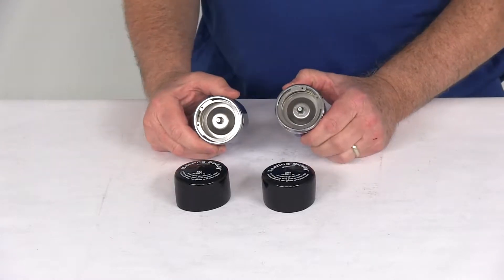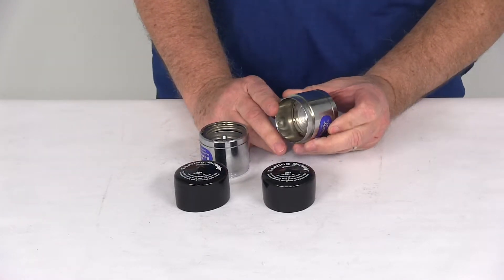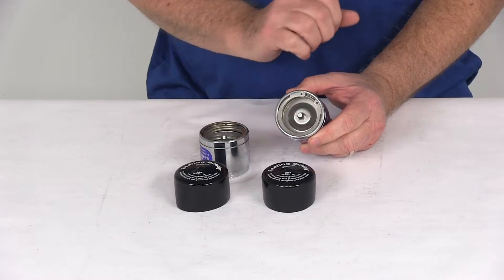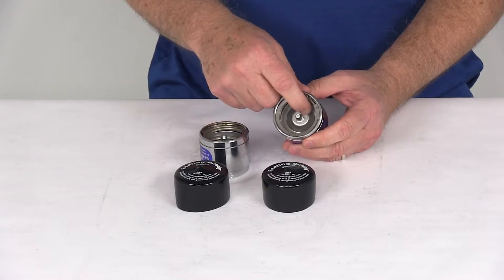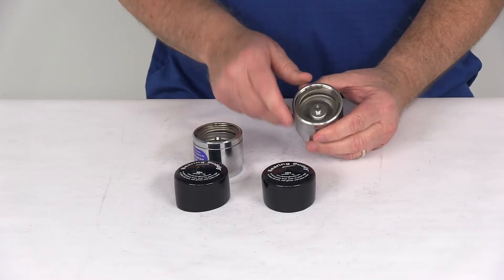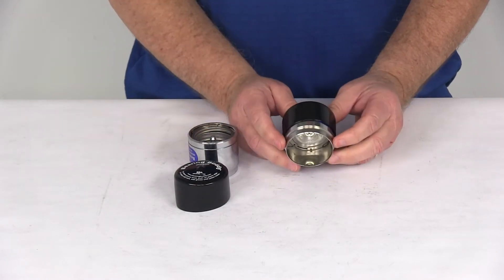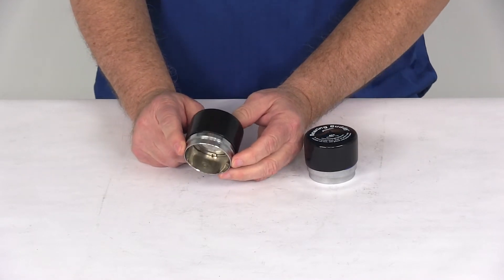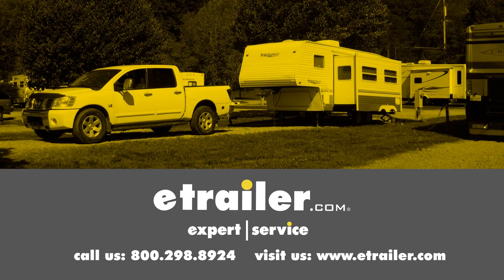etrailer | Comprehensive Review: Bearing Buddy Bearing Protectors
Click for more info and reviews of this Bearing Buddy Trailer Bearings Races Seals Caps:

Today we're going to take a look at the Bearing Buddy chrome plated bearing protectors. This is a model 1968. This is quantity of two of them. This part will replace the grease cap in your axle hub. Helps prevent wheel bearing failure. It keeps the water and the dirt out of your hubs and your bearings.

It allows your boat trailer wheels to be completely submerged, and it'll stop corrosion and pitting on the bearings. If you notice right here, it provides this easily accessible grease zerk fitting that you put your grease gun onto to pump grease into it. It makes adding the grease to your bearings very quick and simple. It does maintain a slight controlled pressure, about 3 PSI with this spring loaded piston on the inside. That'll help prevent water from entering the hub. It does prevent over filling and rear seal damage with an automatic pressure relief feature.

Basically, when you put your grease gun on there and start pumping grease in, when you see grease seeping out around the piston edges and into the barrel, that means it's full. This part is constructed of stainless steel internal parts and a nice triple chrome plated steel barrel, so that insures longer lasting fit when compared to some of the plastic or aluminum ones out there. Does come with these rubber covers, and once you get it installed and finish filling it you can put the cover on it to protect it. They do install very easily. You just drive these into the hub in place of your grease cap. These parts are made in the USA, and again the specs on this.

This is designed to fit into a 1.968" diameter hub bore. That should do it for the review on the Bearing Buddy chrome plated bearing protectors, model 1968 for quantity of two.